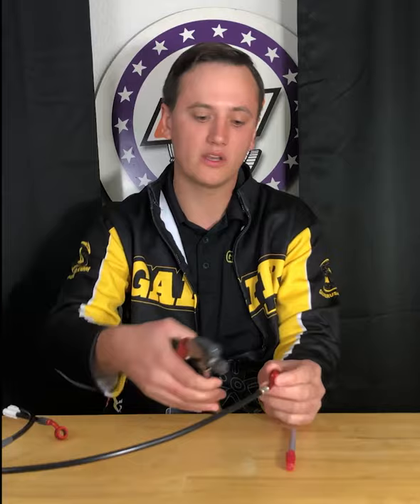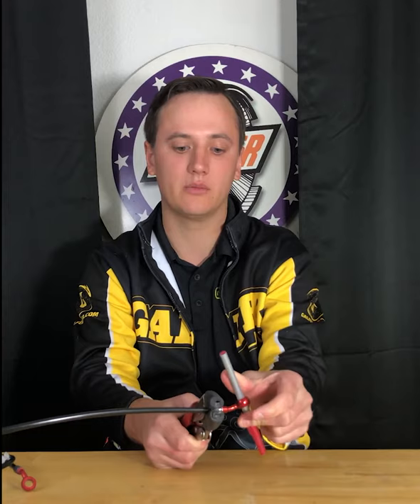How to rotate GalferUSA brake line banjos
Galfer USA stainless-steel braided brake lines are known for their high-quality and performance.

But did you know you can rotate the banjos?

Our technician gives you the "brake" down on how to rotate the banjos on your Galfer USA brake lines.